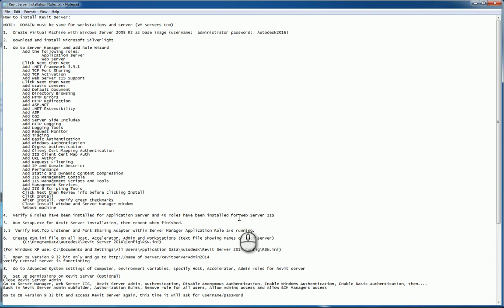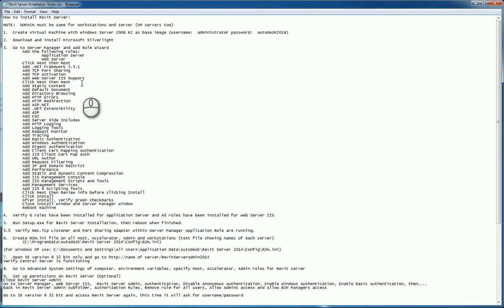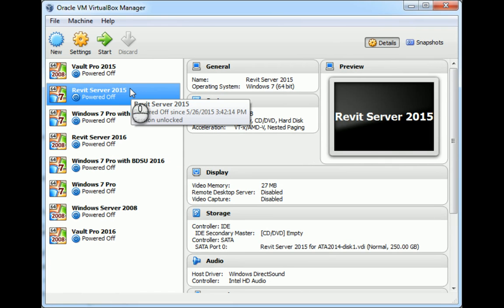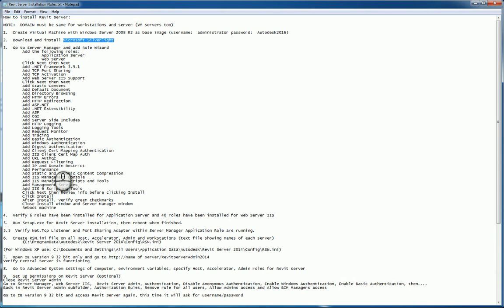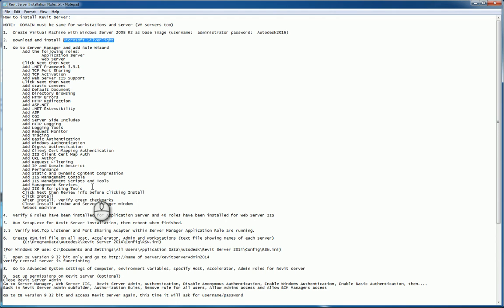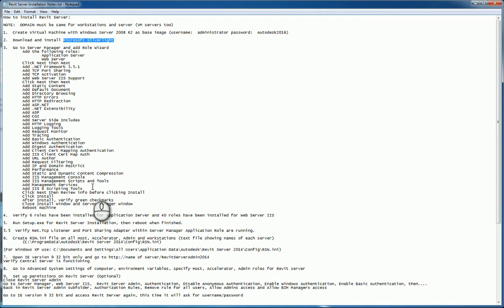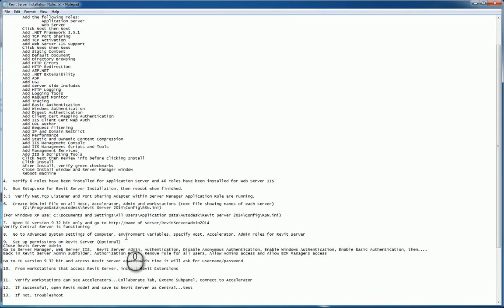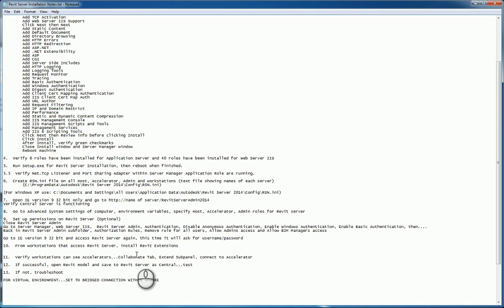Autodesk Revit Server: Installation Notes